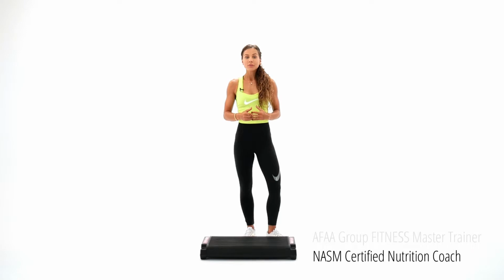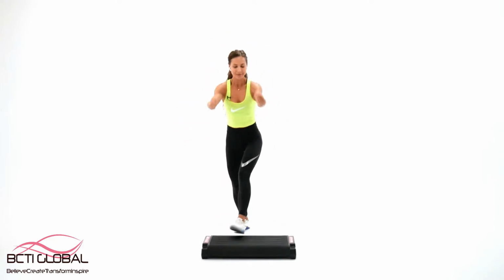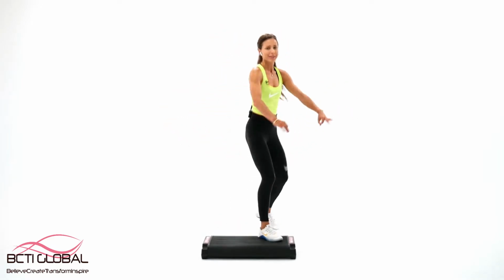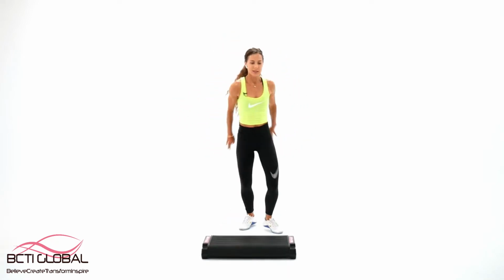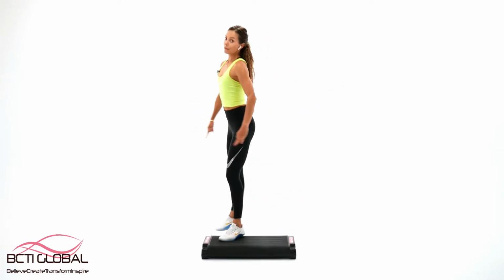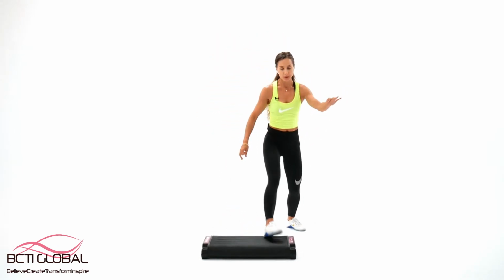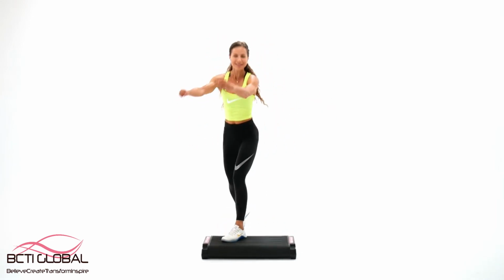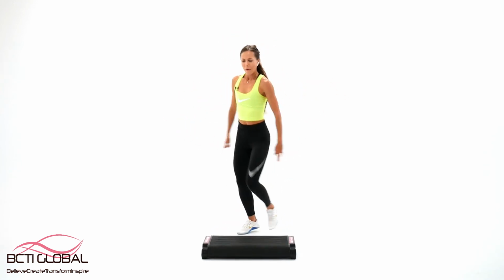Step Aerobics Workout | 32 Count | Step Challenge 2 | Step with Juliette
Let's BURNS CALORIES Together 🔥 stepaerobics Who says that workout can't be fun?
Fun, Dynamic & Easy To Follow 32 Count Step Workout 😅
Warm-Up Step Challenge Cardio Step Workout 32 Count Step Choreography.

The balance between cardio, strength and flexibility workouts will vary depending on goals, available time, fitness level, and passable injuries of each participant.

I believe it would be ideal to do CARDIO 6 DAYS per week for a minimum of 30 MINUTES , STRENGTH workouts at least 3 TIMES per week for 20 MINUETS minimum and FLEXIBILITY exercises at least 5 TIMES per week 30 MINUTES 💪🏻

Welcome to my Fun, Dynamic & Easy To Follow Warm-Up Step Challenge Workout 32 Count Choreography🔥 Who says that workout can't be fun?! This simple 32 count step workout is super-charged with dynamic movements. In order to build lean, strong and healthy body we need strength, cardio and  flexibility training. And of course a lot of fun factor ;) Step aerobics is a fun and effective way to burn calories. Let's get the job done!

Step aerobics is an up-tempo way to get your heart pumping and stay FIT 💪🏻
STEP AEROBICS BENEFITS
Step aerobics has all the benefits of a high intensity cardio workout without putting stress on your joints. It improves overall fitness and building confidence. STEP AEROBICS fantastic for  reducing fat, and boosting your cardiovascular health.
It also BURNS CALORIES, making it an ideal way to maintain your target body weight.